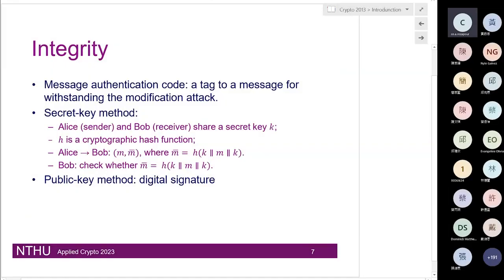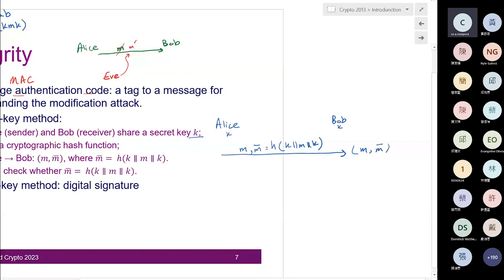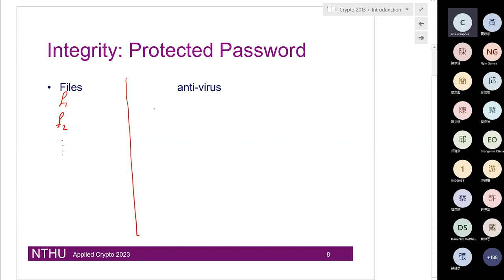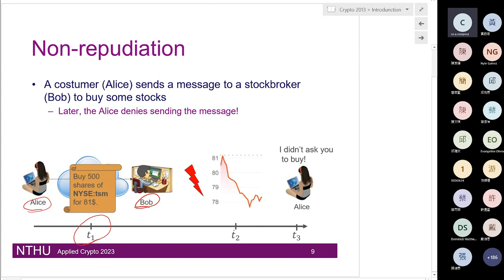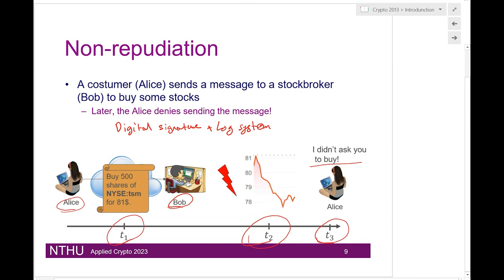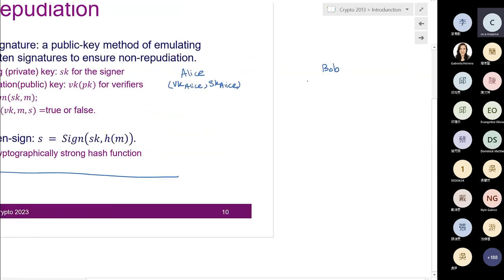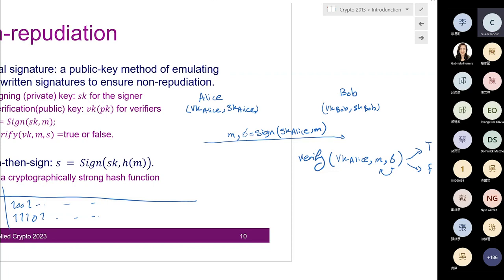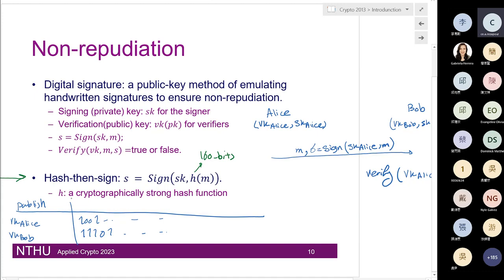11120艾米爾教授應用密碼學｜第1CR講 Introduction 1